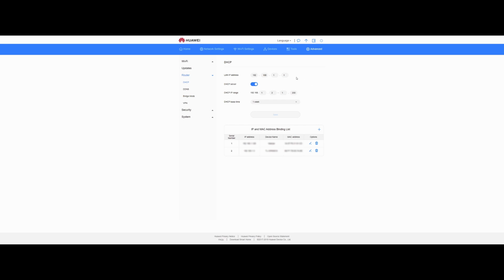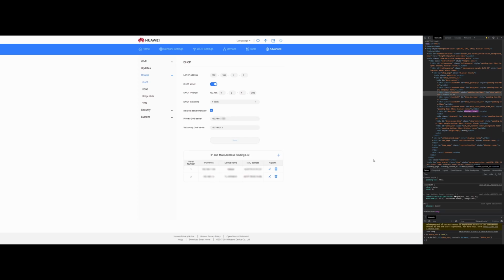HOW TO | Show DNS Settings for Huawei 5G CPE Pro / Vodafone Gigacube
NOTE: This is for the PRO (not PRO 2 or newer)

I recently switched to 5G Broadband and found out the option to change DNS Settings are not displayed by default on the Huawei 5G CPE Pro router/modem I got from Vodafone (a similar model is also provided by EE here in the UK)
Thanks to this Reddit post:
You can show the DNS settings in "Advance/Router/DHCP" options on the Router using this command in the "inspect window" in Chrome:
$('dhcp_dns').show;

This is useful if you wish to change from your ISP's default DNS to something else like Google, Cloudflare, or a Pi-Hole

Edit: if the command doesn't work when you run it, search in the code (control-F) for dhcp_dns and remove "display: none" and the DNS settings will show as well (this is also temporary and will revert if the page is reloaded)
You can also open the inspect window with control+shift+J and run the command from there.